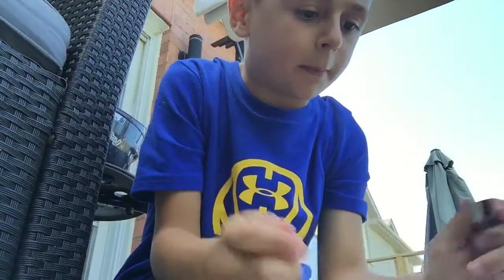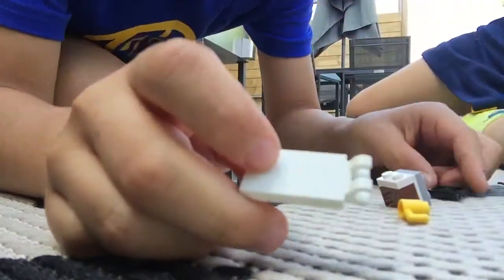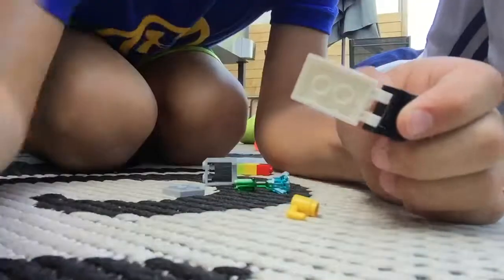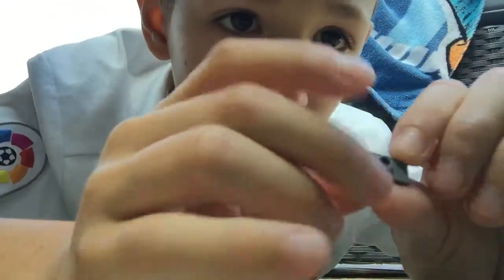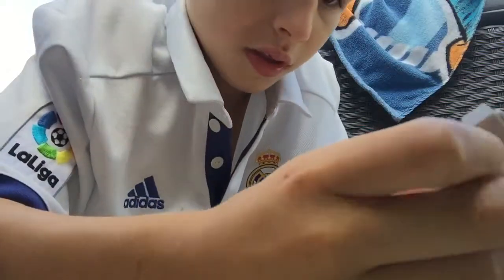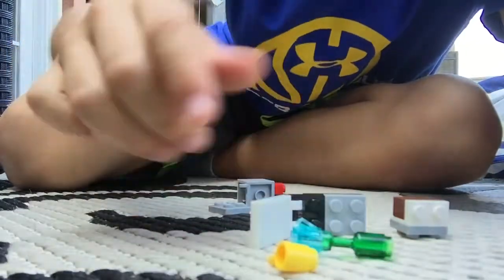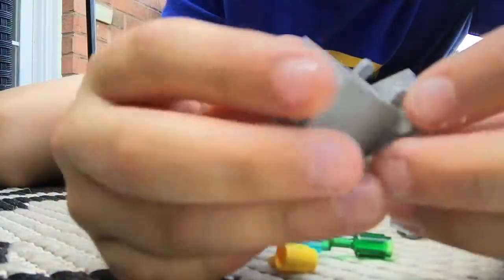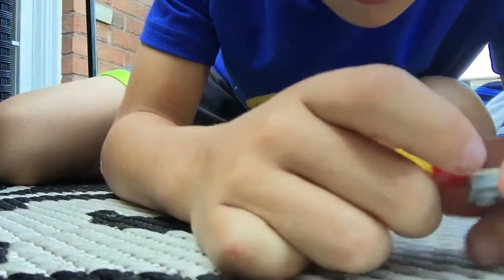How to build Lego furniture